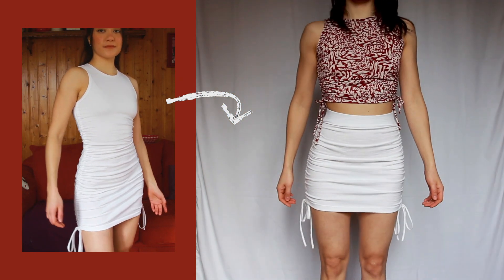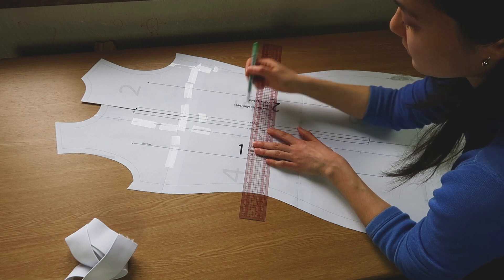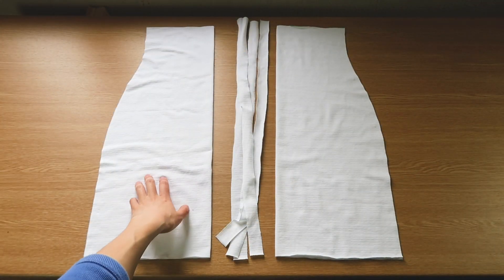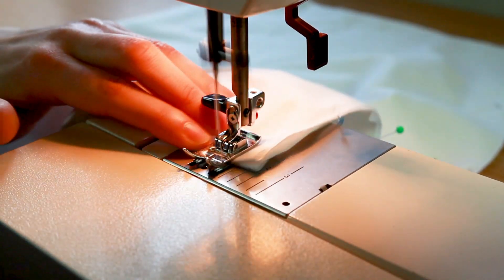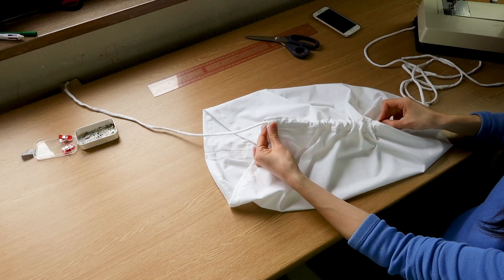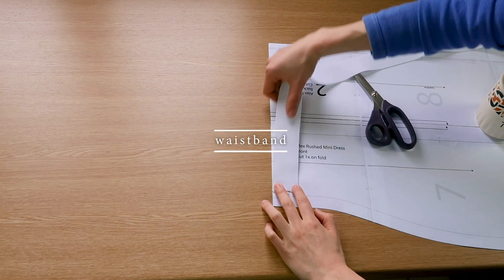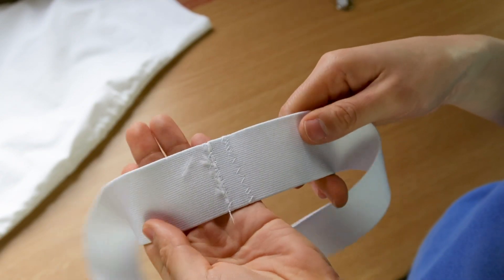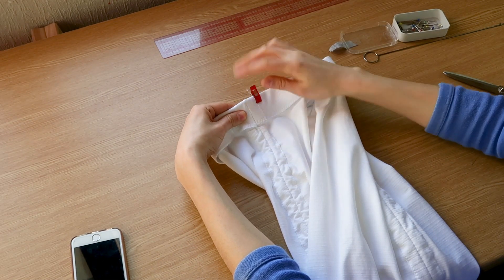Make a ruched mini skirt with drawstrings DIY | How so sew a mini skirt sewing tutorial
I'm using my pattern, the Alex dress, to make this skirt. It's also very easy to make a drawstring top out of it.

Available in sizes 34-XS to 46-3XL.

| SEWING STEPS |
00:00 Intro
00:12 Tweak the pattern
00:45 Lower hems
00:53 Side seams
01:01 Drawstring channels
01:09 Drawstrings
01:39 Waistband